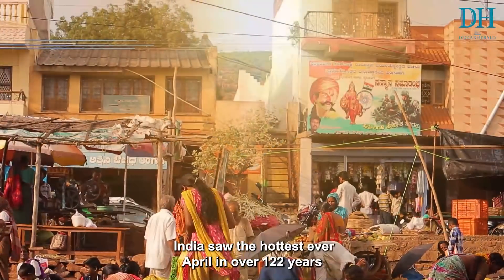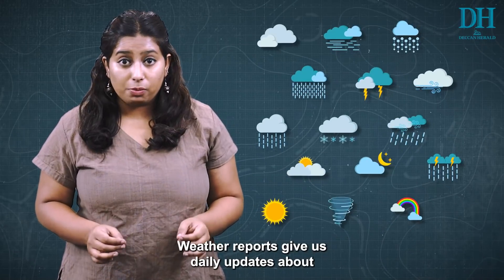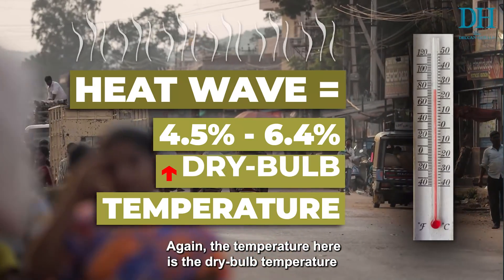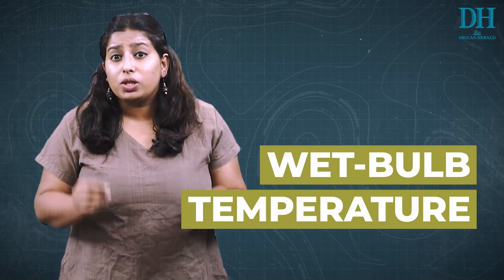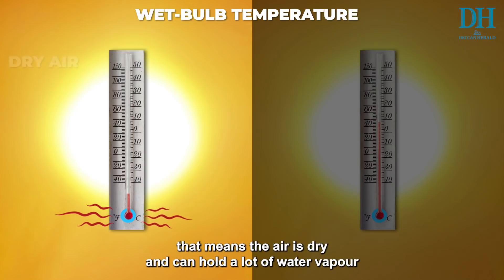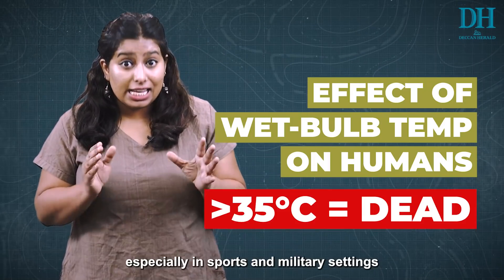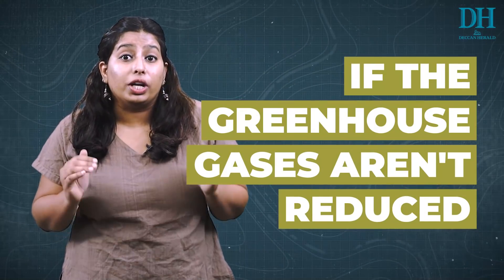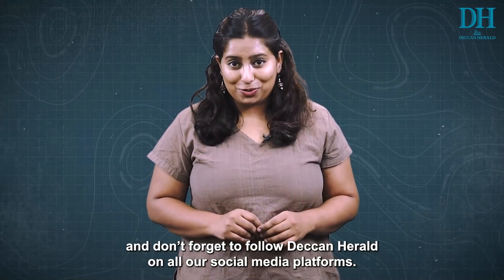Wet-Bulb Temperature: Why Heat + Humidity can be Deadly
In 2022, India experienced its hottest ever March and April in 122 years! The temperature value tells you how hot the climate is gradually becoming. What they don't tell you how safe it is to go outside in these temperatures. That's the job of Wet-Bulb Temperature.

This video is part of our climate crisis coverage. To watch our